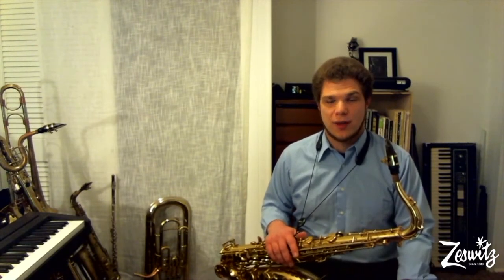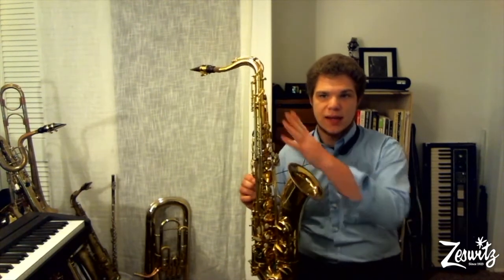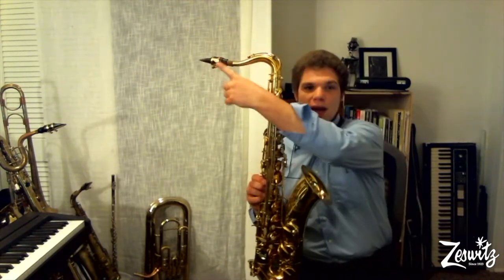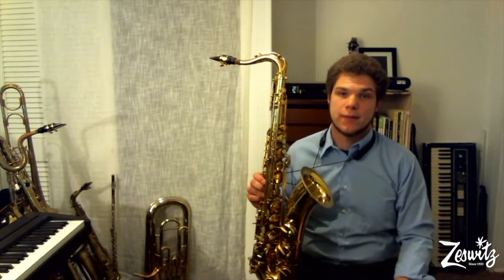Meet the Band Instruments: Tenor Sax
Introducing: the tenor saxophone!